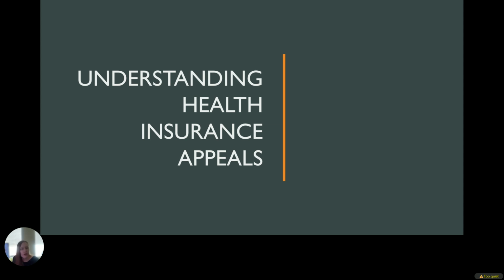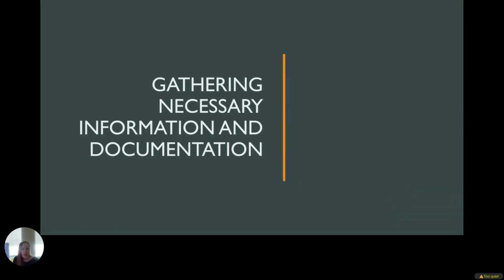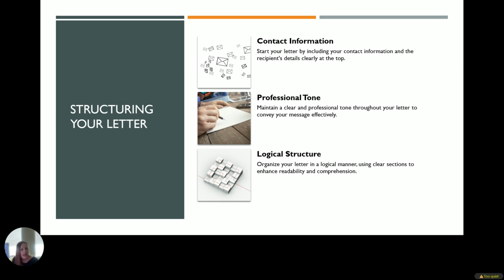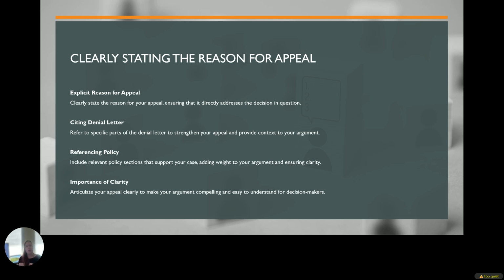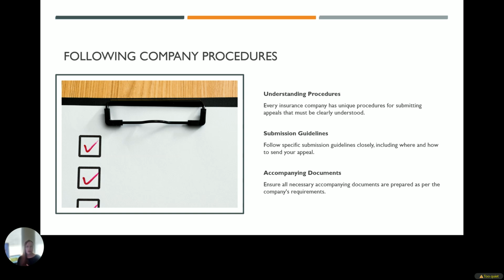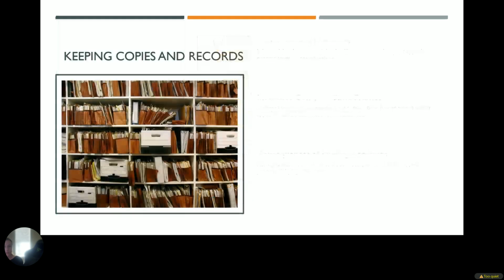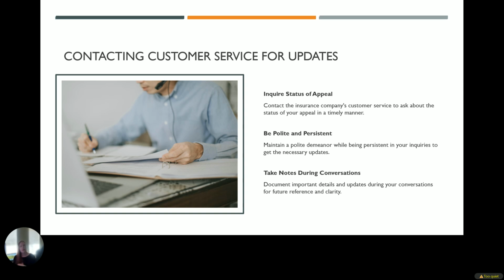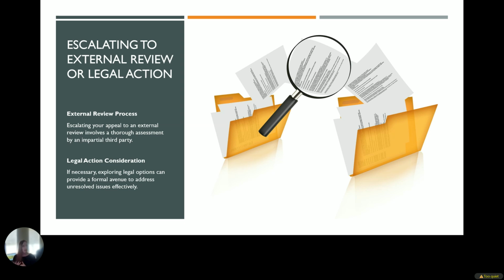Appealing Solutions Video Series: What is the Appeals Process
At Appealing Solutions Medical Advocacy Partners, we’re here to help you navigate the complex world of health insurance appeals. Our video series is designed to give you the knowledge, tools, and confidence to challenge claim denials and fight for the coverage you deserve.

From understanding the appeals process to crafting compelling letters and gathering the right documentation, we’ve got you covered—step by step. Whether you're filing your first appeal or looking for expert tips, this channel is your go-to resource for making the appeal process easier and more successful.